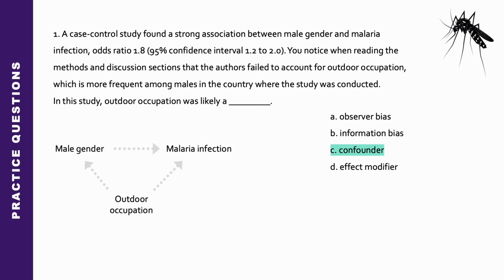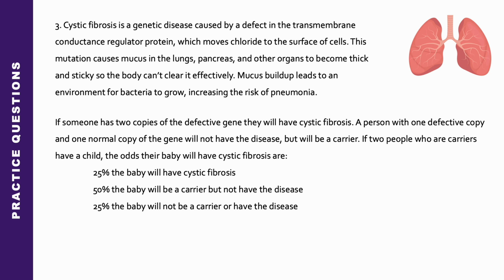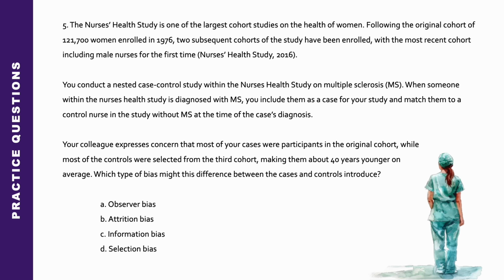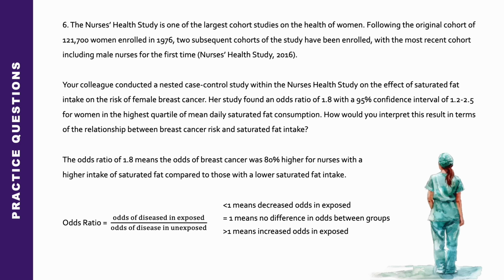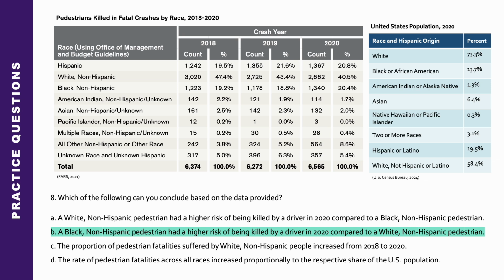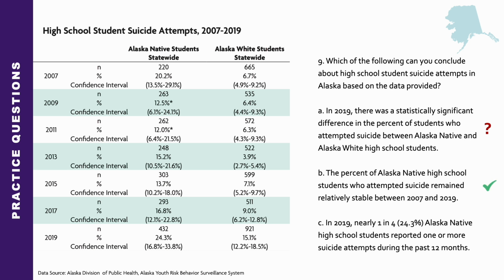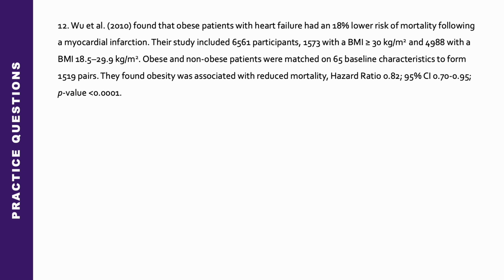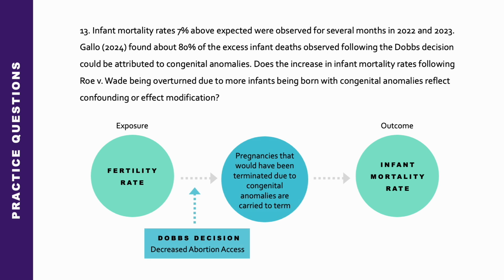Epidemiology Practice Problem Set 5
These practice problems review concepts covered in Module 5 of the epidemiology course. Suitable for MPH students taking Principles of Epidemiology, practicing clinicians interested in epidemiology, and health sciences graduate students in nursing, medical school, or vet school.

Recommended Reading:
Skelly, A. C., Dettori, J. R., & Brodt, E. D. (2012). Assessing bias: The importance of considering confounding. Evidence-Based Spine-Care Journal, 3(1), 9-12.
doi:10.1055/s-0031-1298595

00:00 Practice Problem Set 5
00:44 1). Bias, confounding, effect modification
02:57 2). Types of bias
03:36 3). Causality
05:56 4). Research protocols
06:34 5). Bias identification
07:58 6). Data interpretation
09:41 7). External validity
10:28 8). Data interpretation
11:13 9). Data interpretation
13:32 10). Causality
14:10 11). Hill's Criteria
15:50 12). Identification of skewed association
17:49 13). Confounding vs Effect Modification